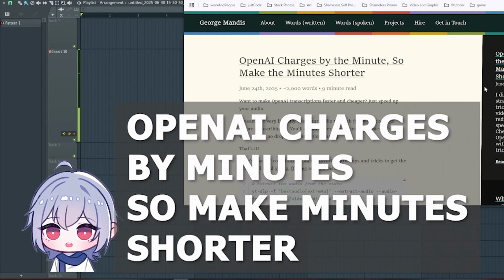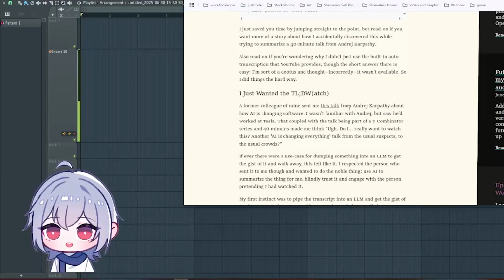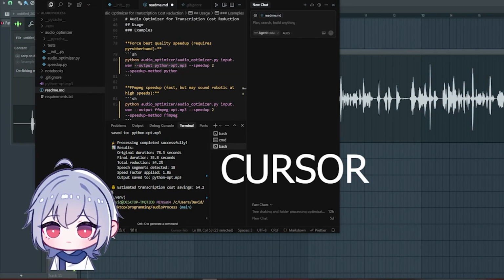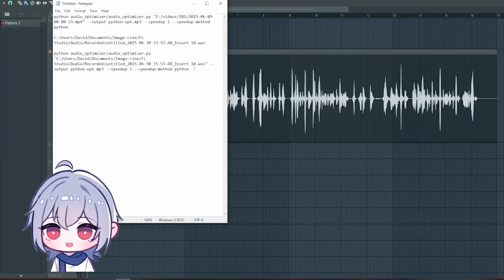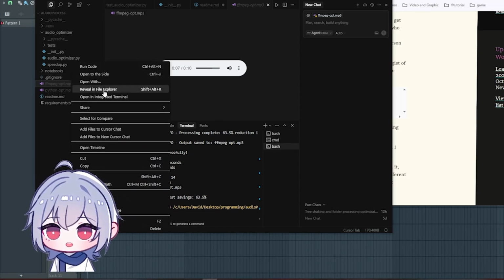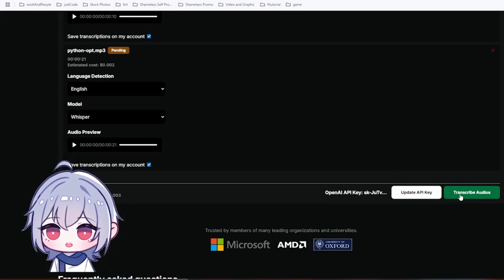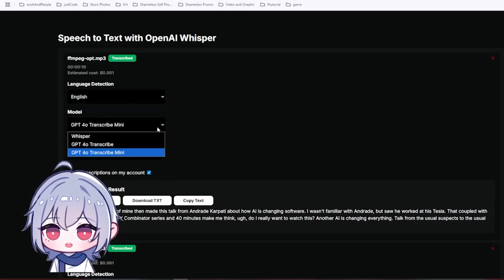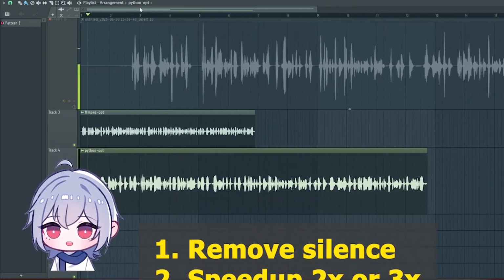This Simple Hack Makes AI Transcription Cheaper! (-70% for podcast)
Want to cut your transcription costs in half or more without sacrificing accuracy?

Use preprocessing tricks like
1. Removing silences
2. Compression
3. Speeding up your audio

before feeding it into AI transcription tools like Whisper, AssemblyAI, or Rev.

📌 You’ll learn:
- How you should detect and slice out silence
- Why speeding up speech (by ~1.5x–2.5x) still preserves transcription quality
- How this method reduces audio length, which means lower cost on per-minute pricing

In the future, I will share more about:
- Tools and scripts to automate the entire process for podcast, interview, and music workflows

Whether you're transcribing long interviews, lectures, or BGM commentary, this method can slash your bill while keeping the words sharp.

Don’t overpay for dead air. Compress the noise. Transcribe the signal.